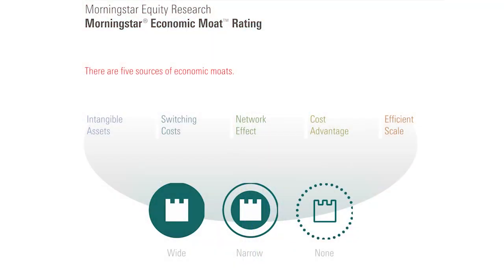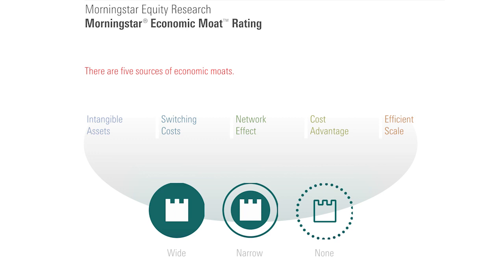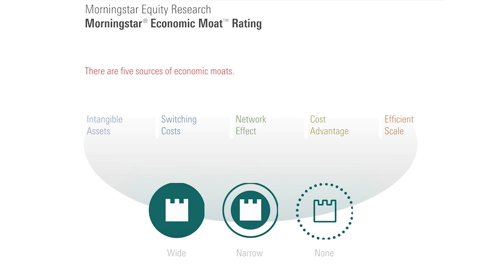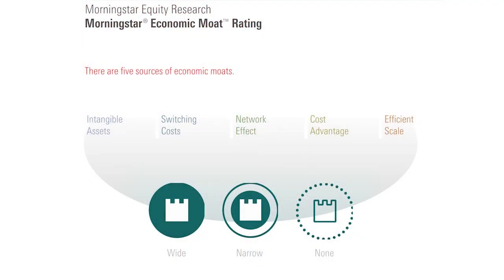Zo zit Morningstar's Economic Moat in elkaar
In deze video laten we u zien hoe belangrijk Morningstar's Economic Moat rating is bij het beoordelen van aandelen. Aandelenanalist Matthew Donen legt uit wat Economic Moat betekent en hoe u deze rating kunt gebruiken.